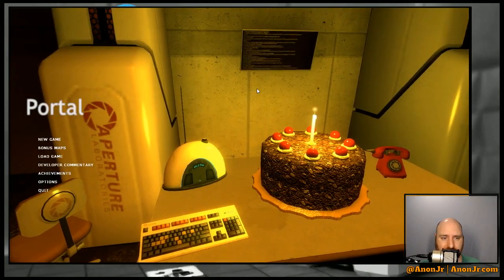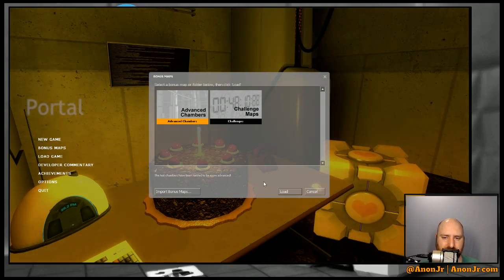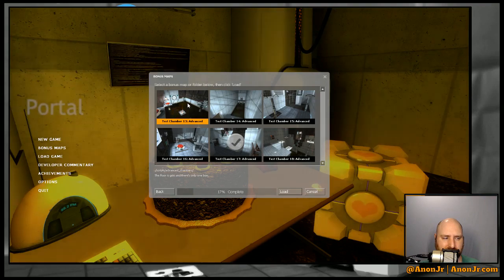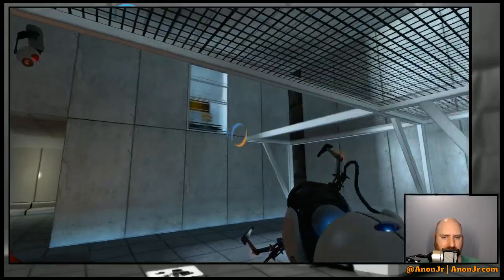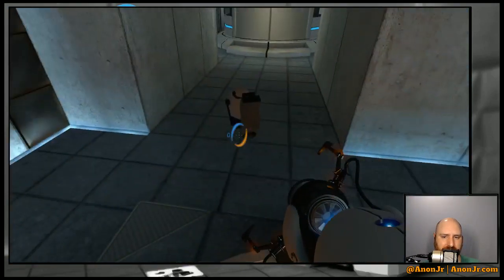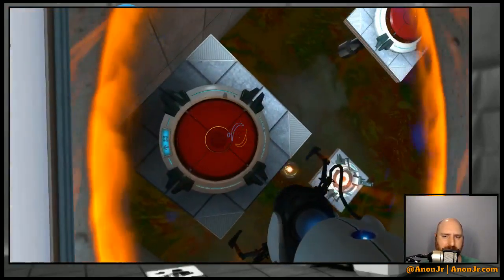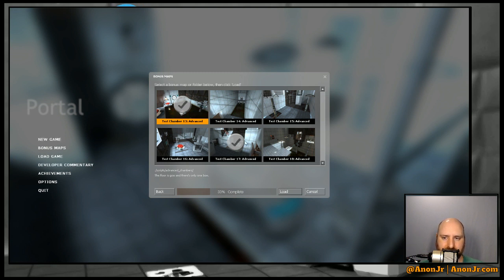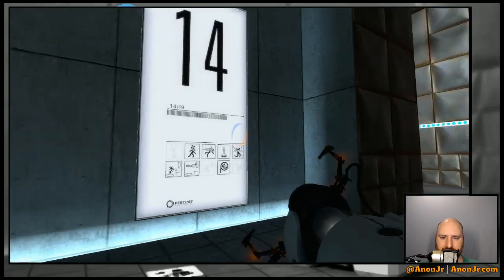Portal/Portal 2 Episode 11: Bonus Advanced Chambers 13 and 14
It's time for Episode 11 of Games Revisited Season 03. We're continuing our play-through of Portal, and since we had the time we struggle with the advanced versions of Chambers 13 and 14.